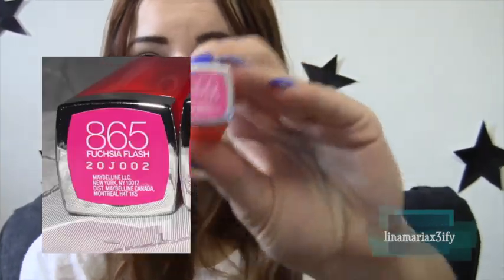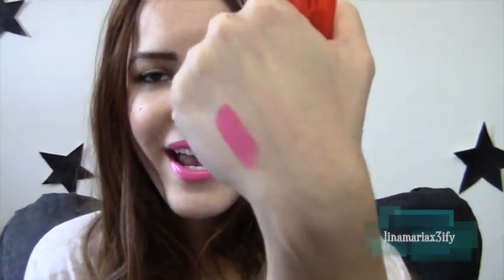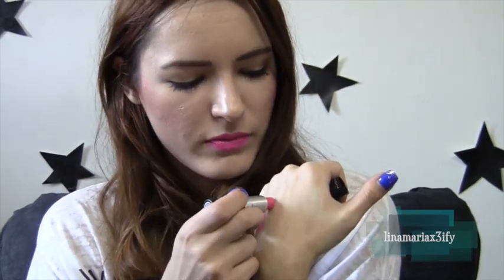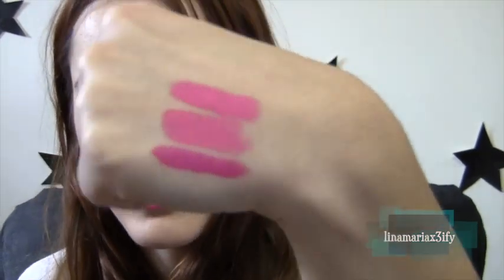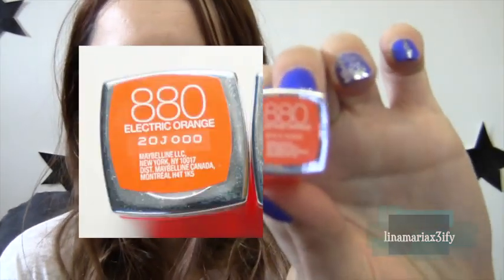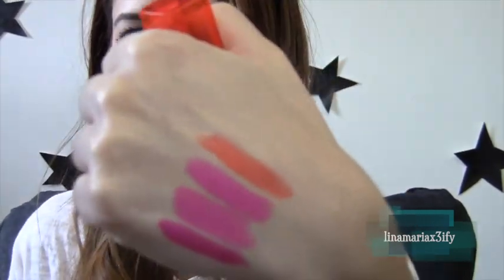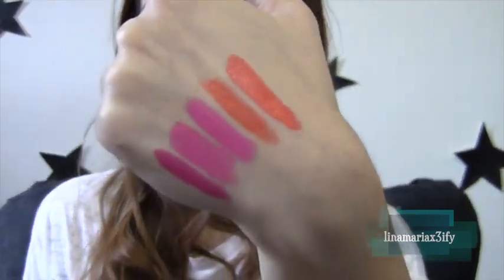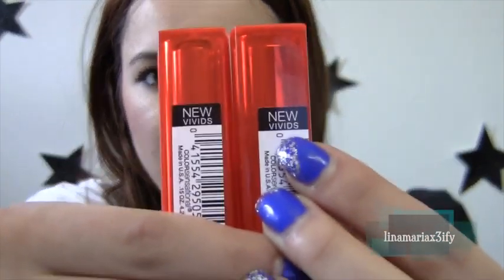Maybelline Vivids SWATCHES, Maybelline Vivids REVIEW & Maybelline Vivids DUPES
In today's video I show you the maybelline vivids lipsticks and the maybelline vivids dupes for mac candy yum yum, and mac snow orchid or show orchid, mac dupe morange. I have the maybelline vivids fuchsia flash, and maybelline vivids electric orange.

♥ GOT MAIL? Send it to:
KarolinasKrafts